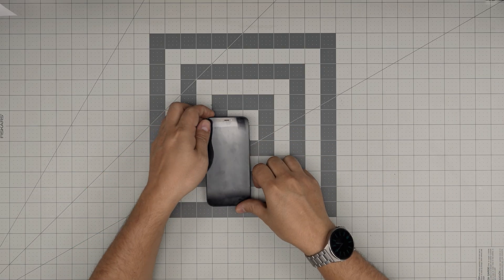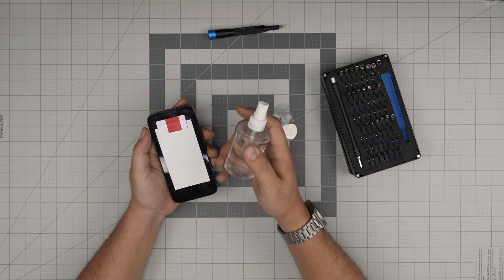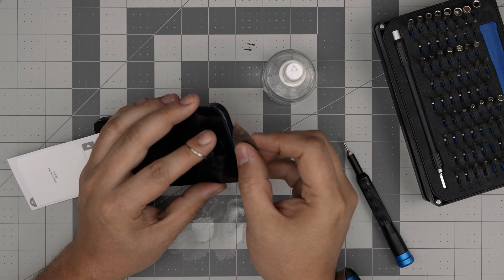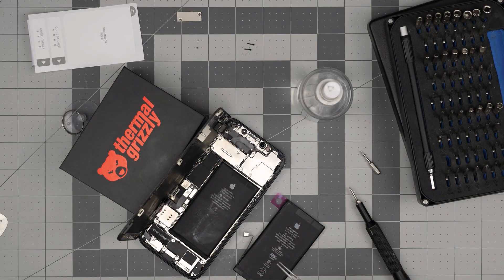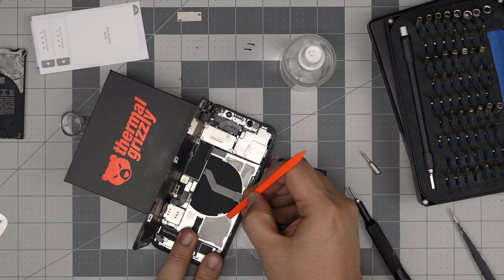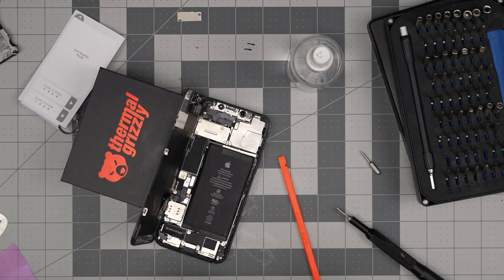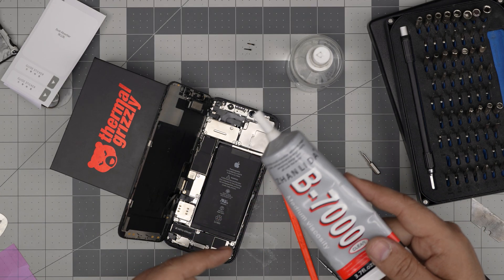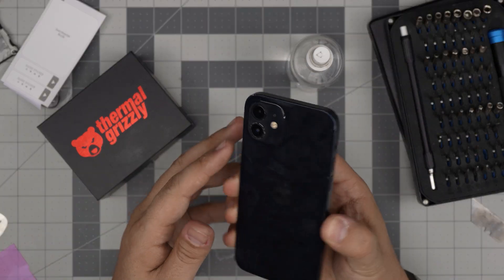How to Replace iPhone 12 Battery | A2172, A2402, A2403, A2404, A2479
Learn how to replace the battery in your iPhone 12, including models A2172, A2402, A2403, A2479, and A2404. This step-by-step guide will help you safely and effectively change your iPhone's battery, ensuring it runs like new. Perfect for anyone experiencing battery issues or simply looking to extend the life of their device.

› Bitcoin: 1Gc6ekScTjvcnSHoFGvu7nbBo3cyYzfsAL
› Ether (ETH): 0x9dd9F855DAE0586980Ef7786E53e4E275BdC6985
› Litecoin (LTC): LTFQ14vaan4Fc3QqW3cn4NnWV7cvgrXWhk
› Bitcoin cash (BCH): qp4mecuy2q2rqvctdpuv5m0m05y6r8g64c3a48gf78
› TrueUSD (TUSD): 0x9dd9F855DAE0586980Ef7786E53e4E275BdC6985
› XRP (ripple) : rNBVHSfb3iZXYaWm491zVBzYfaxnNnAoCs
› Doge coin: DGspV9CkUqYJUb4ygNVz4aekmgmq5i12Pe